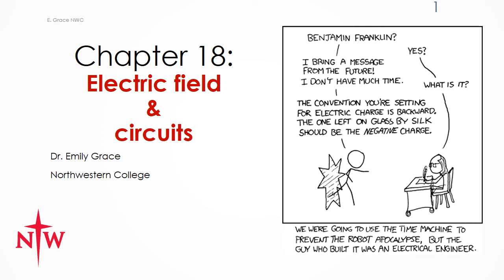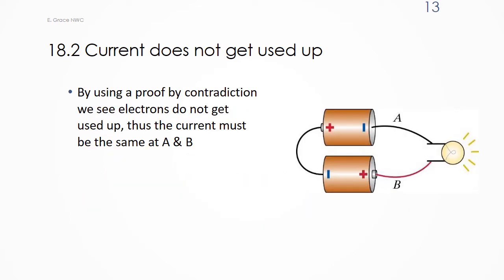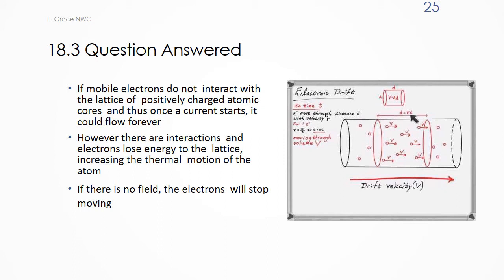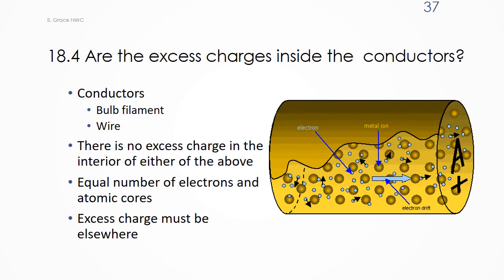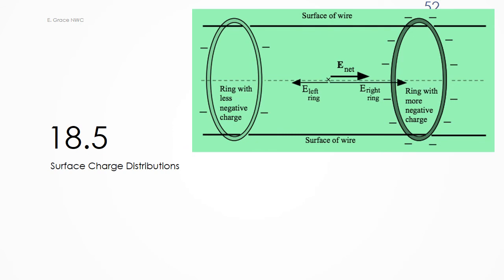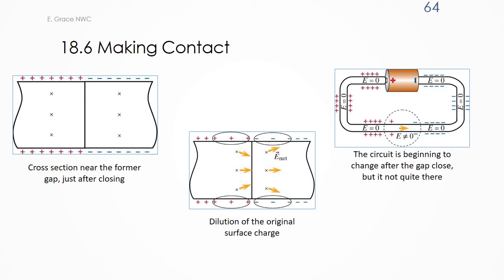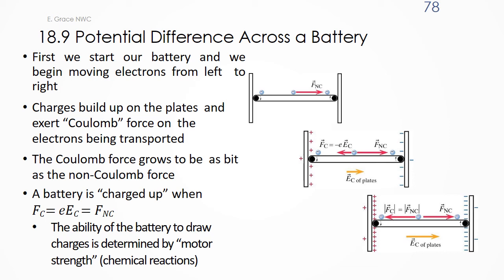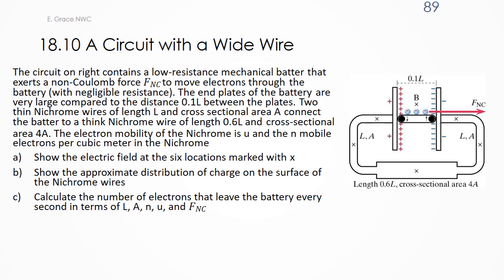NWC Physics 2: Chapter 18 (All of it)